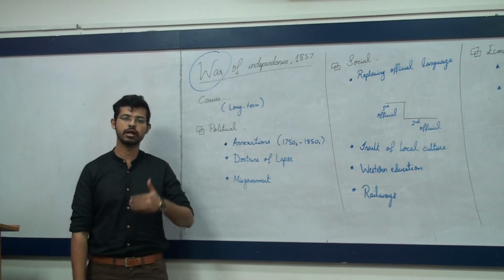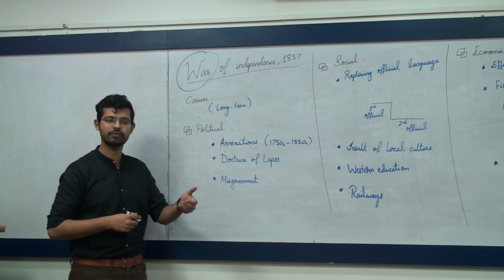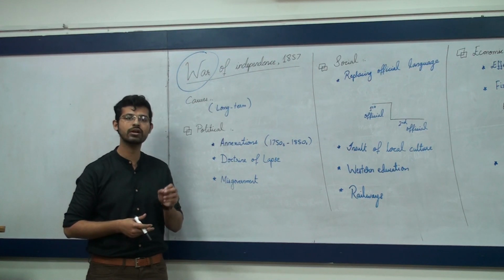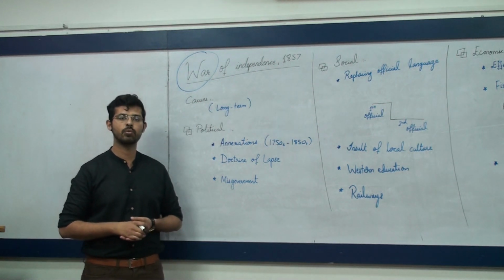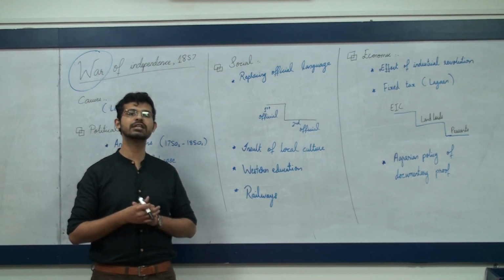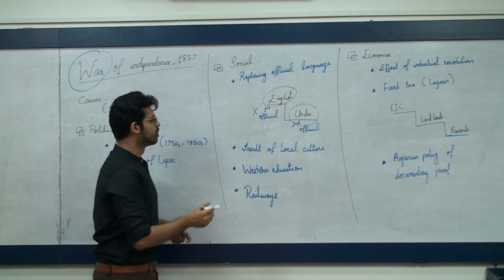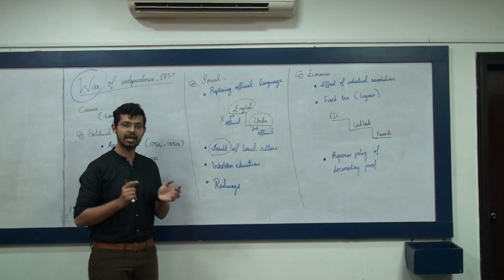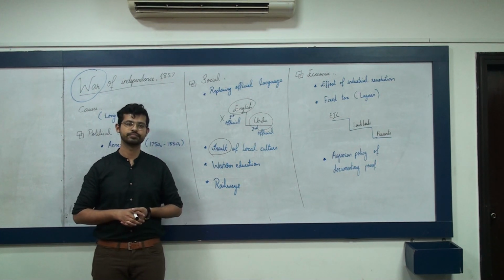O level Pakistan Studies By Sir Haisam ( War Independence 1857 ) Part 2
War Independence 1857  Part 2